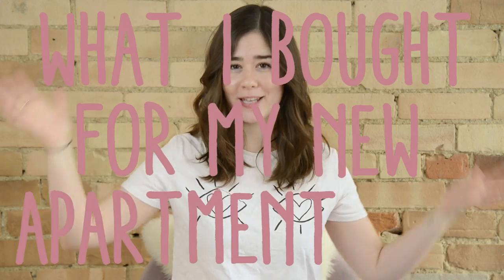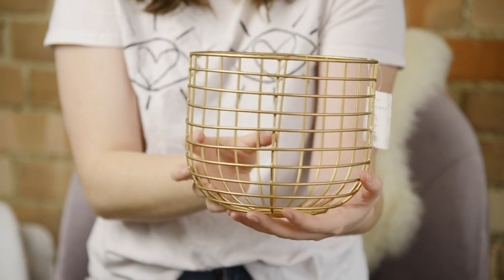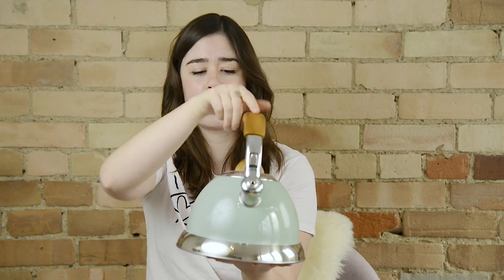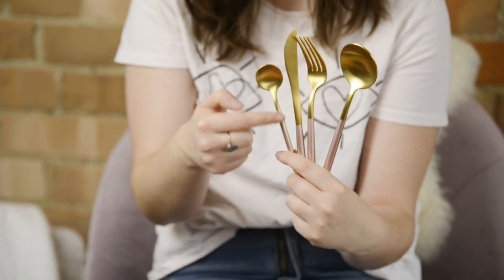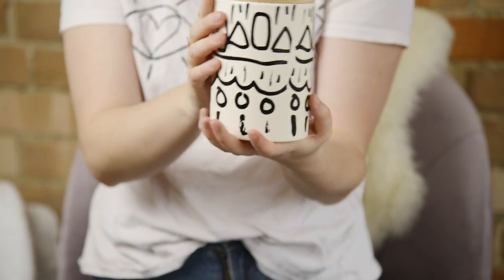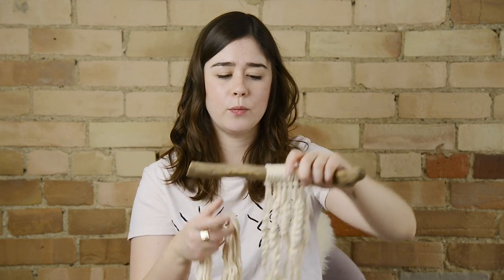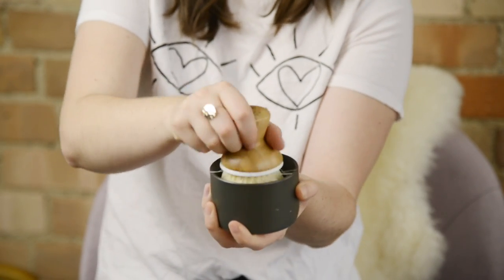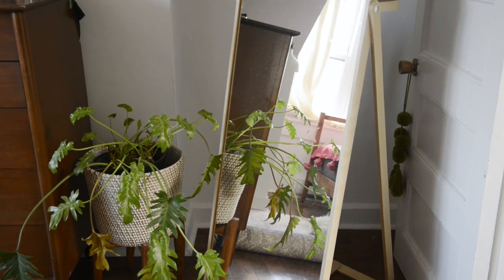What I Bought For My New Apartment | Home Decor Haul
Hey guys! I’m Alexandra and I film makeover videos to show you how to achieve a stylish, cozy home on a budget — even if you rent.

I just moved into a brand new apartment and want to show you what I've bought to decorate it! Keep an eye out for my rental reno series, where I plan to decorate each room of my new apartment.

Products mentioned:
(Links marked with a ** were gifted to me.)